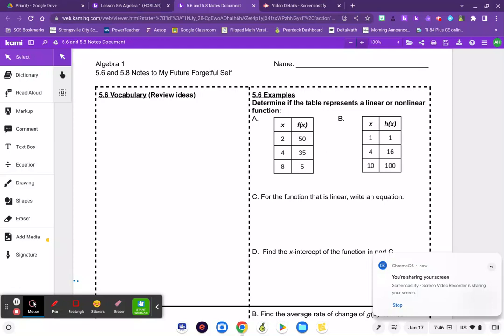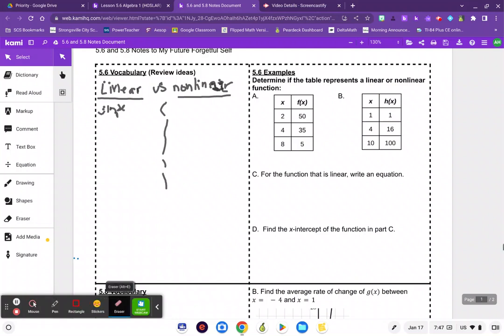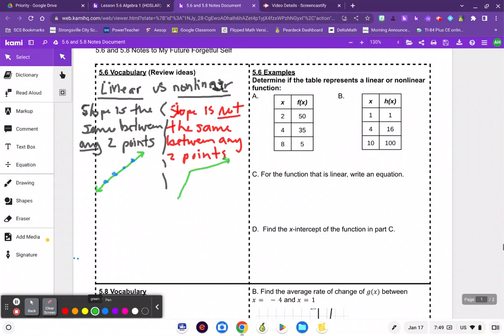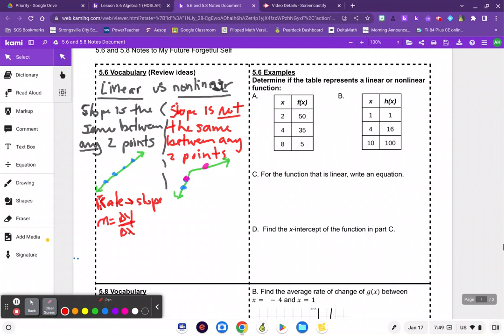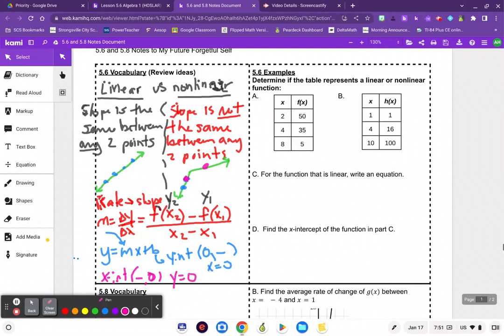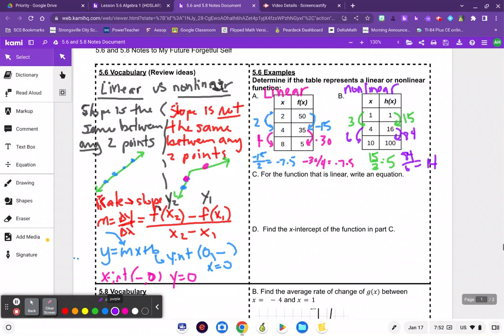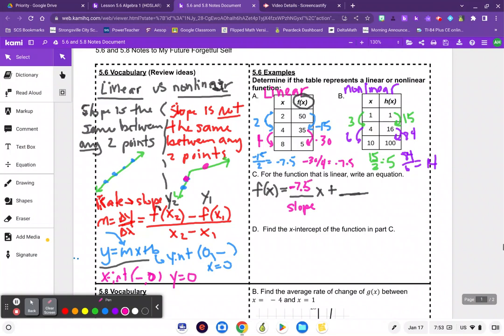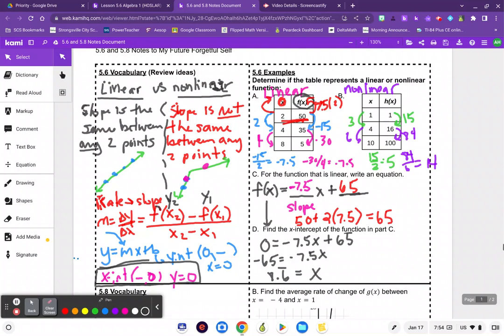5.6 Notes MM